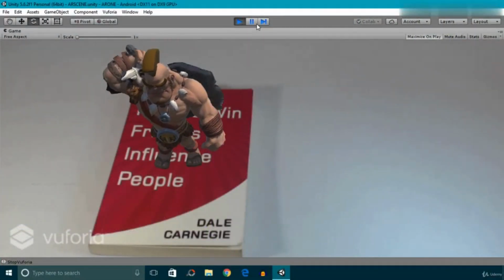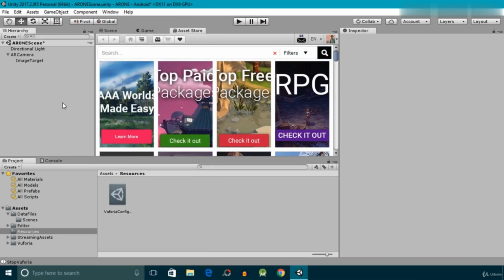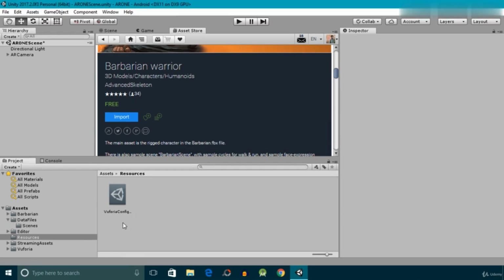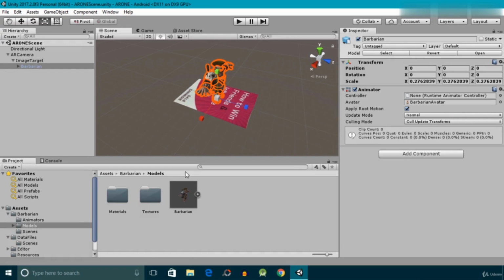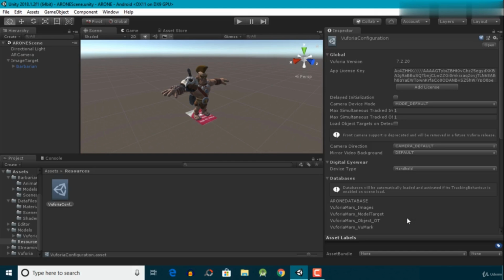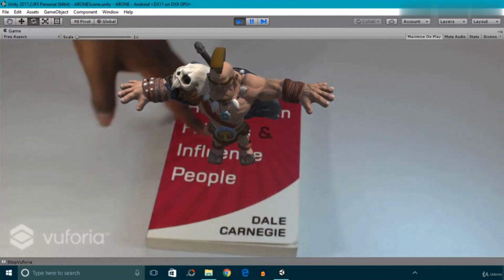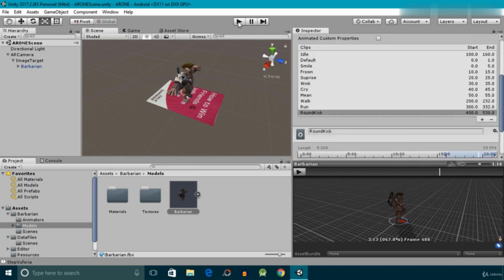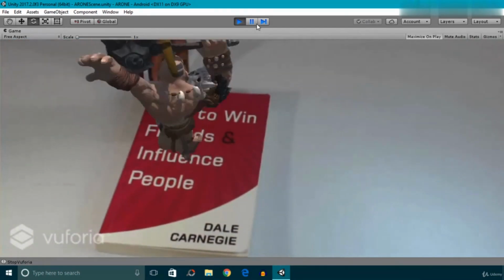10- Projecting a Barbarian 3D Model on an Image Target in Vuforia | AR Tutorial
Want to bring your 3D models to life in augmented reality? 🚀 In this tutorial, we’ll show you how to project a Barbarian 3D model onto an Image Target using Vuforia inside Unity!

🔹 What you’ll learn:
✔️ Importing and setting up a 3D model 🏹
✔️ Placing it on an Image Target 🎯
✔️ Adjusting position, rotation, and scale ⚡
✔️ Testing in Unity’s Play Mode 🎮